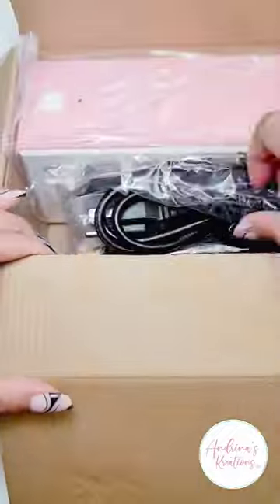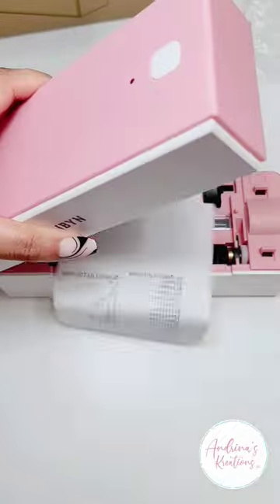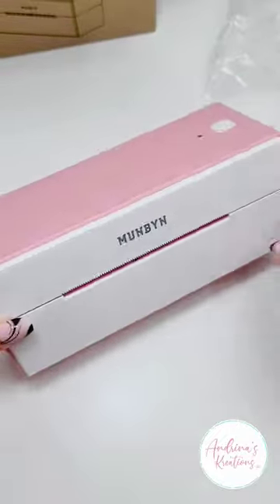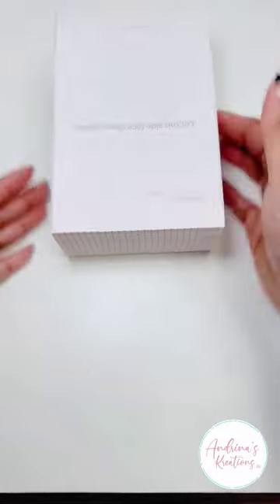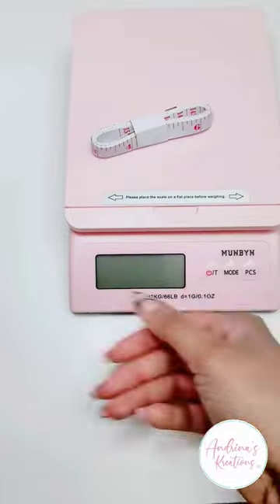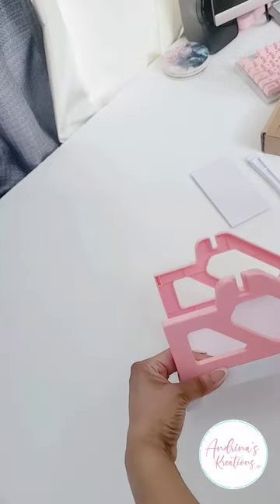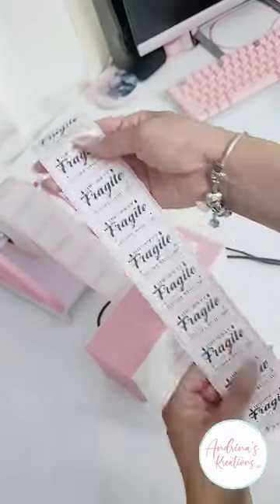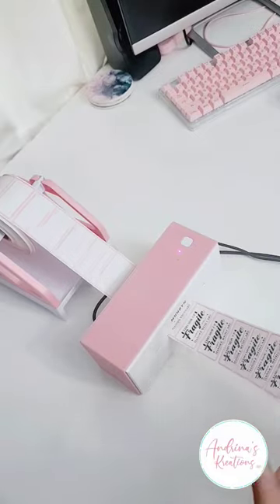Munbyn Pink Thermal Printer .. All pink Shipping essentials ✨️ 💕